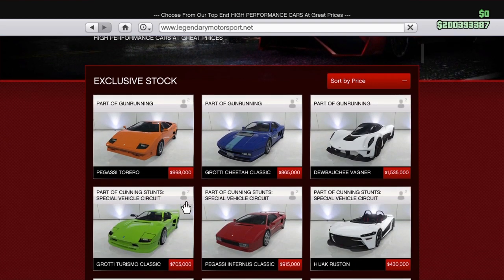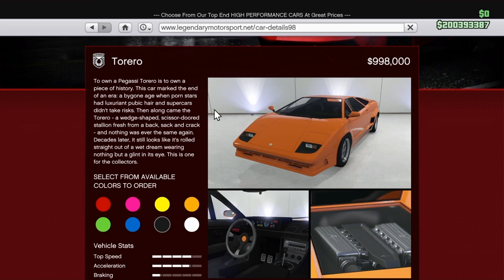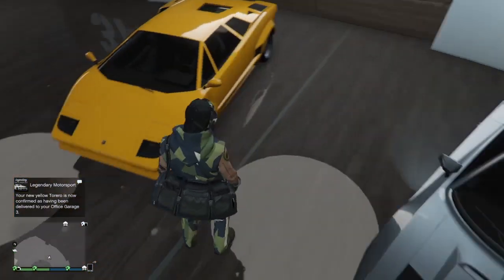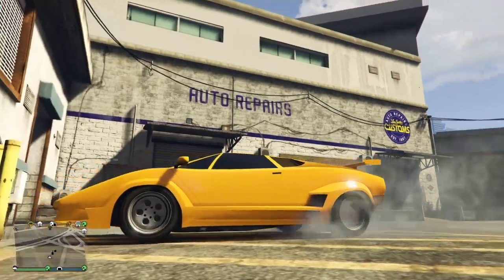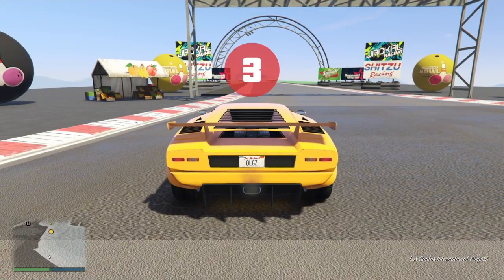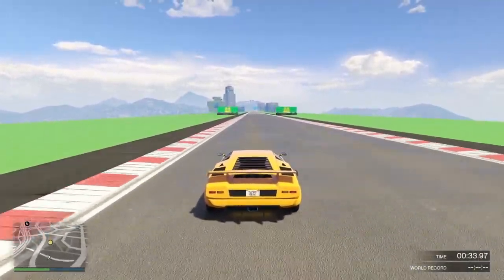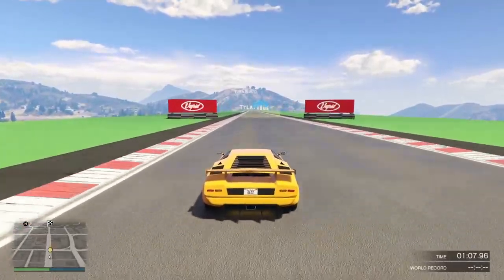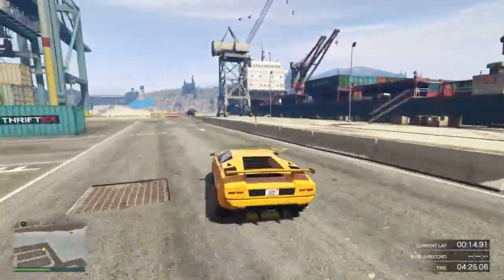***WARNING*** DO NOT BUY THE PEGASSI TORERO UNTIL YOU SEE THIS (FULL PERFORMANCE REVIEW)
DO NOT BUY THE TORERO UNTIL YOU SEE THIS FULL PERFORMANCE REVIEW